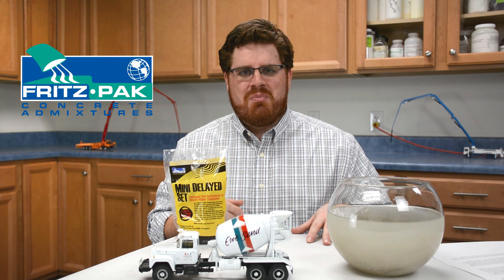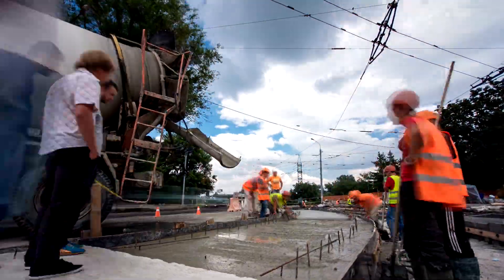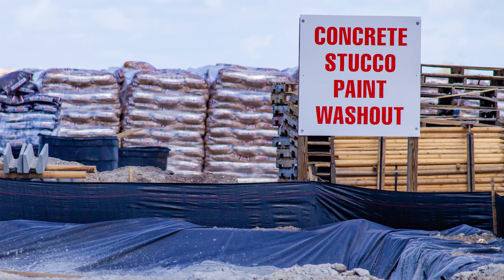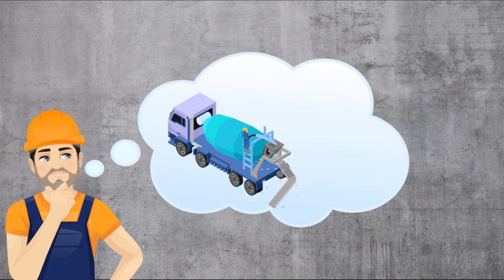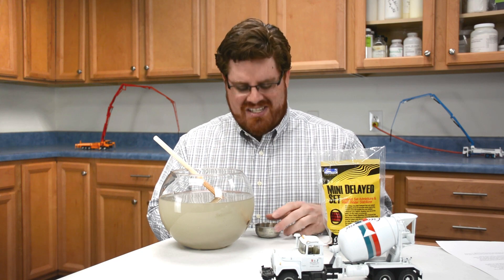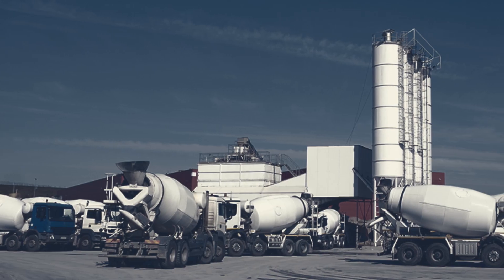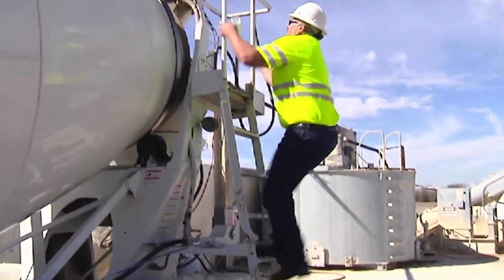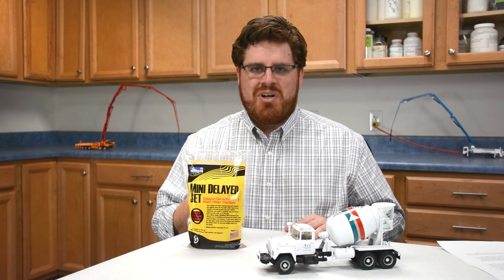Concrete Wash Water Stabilization with Fritz-Pak's Mini Delayed Set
00:00 Introduction
00:24 Why wash out the concrete truck?
00:47 Why is concrete wash water bad?
01:28 Reusing concrete wash water
01:51 Stabilization with Mini Delayed Set
02:23 Additional Benefits
02:59 Visit fritzpak.com today

Did you know that your concrete wash water is bad for the environment? Before you purchase a wash water disposal pan, watch this video to find out how Fritz-Pak Mini Delayed Set can help you reuse the wash water for the next load of concrete - saving you time and money!